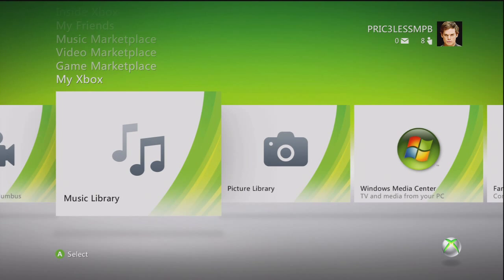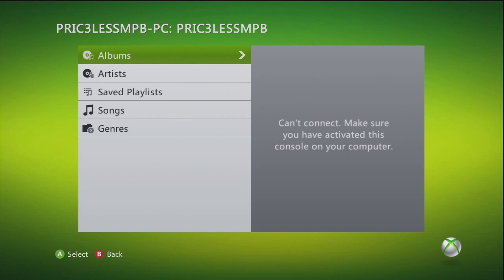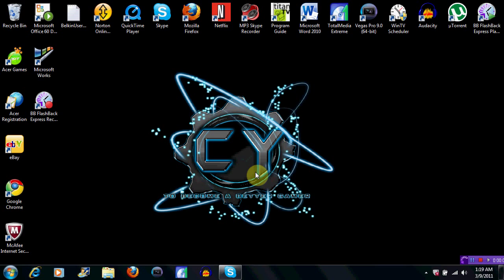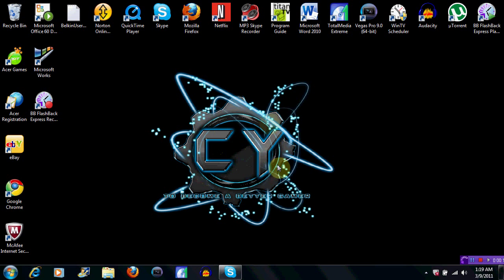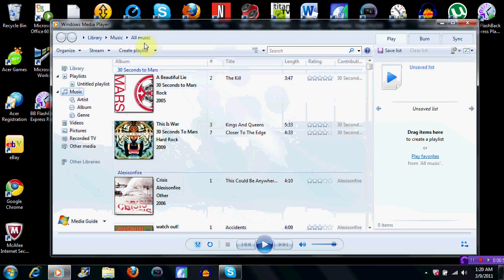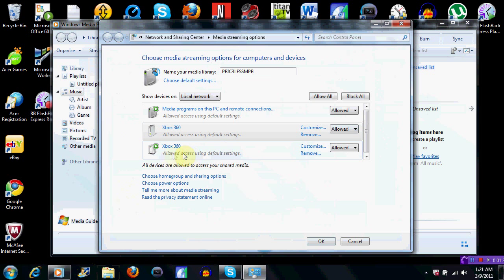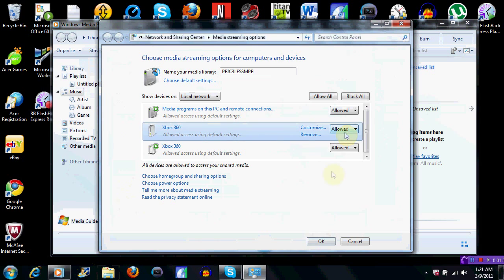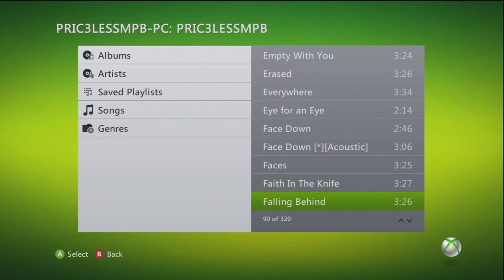How to Play Music From Your Laptop on Your XBOX 360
just a little interesting thing i discovered. enjoy